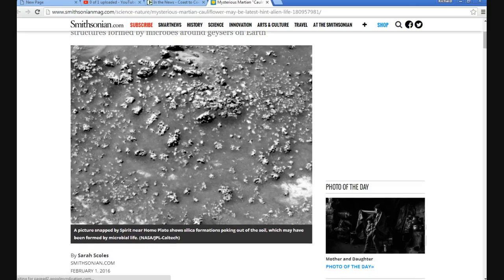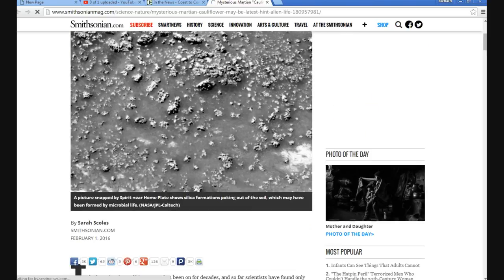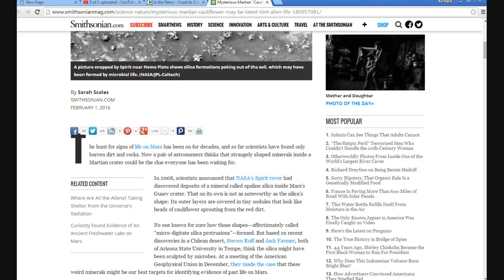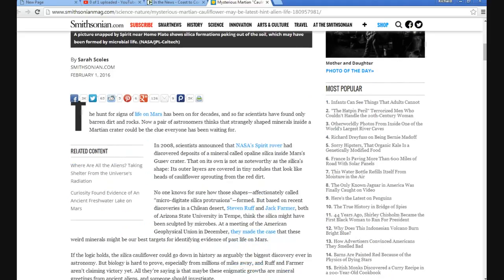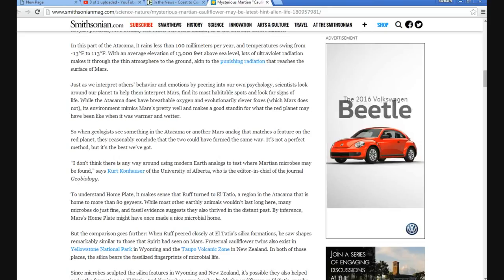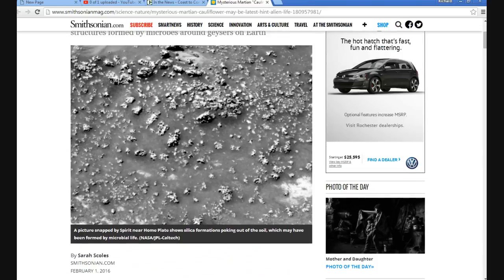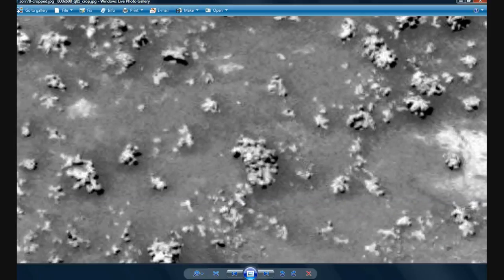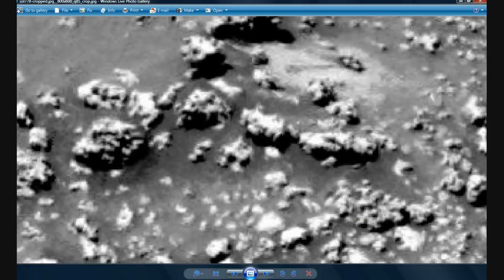Scientists say early Spirit photo may show signs of Martian life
An early photo by Spirit rover shows strange formations that in shape resemble cauliflower. NASA says that they are made of silica. Artifactsofmars says that some of these are actually plants. They have shapes that suggest leaves.
    This is a game that is often played by NASA (Never A Straight Answer).  Every so often someone will come up with a story where they "think" something may be caused by microbial life, just to keep the public engaged. In the meantime they ignore unbelievable amounts of evidence of both life and artifacts on Mars.